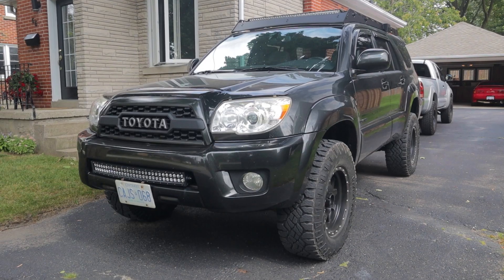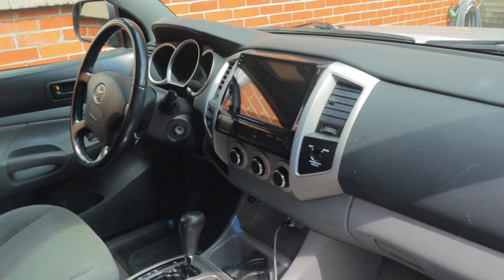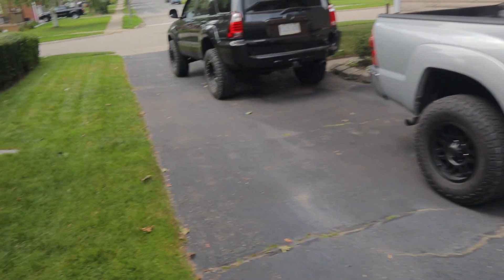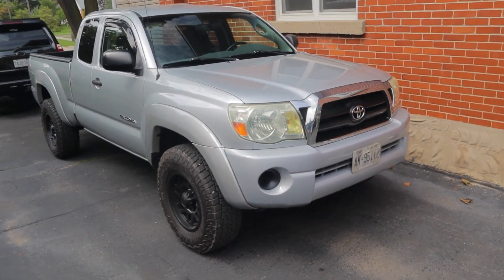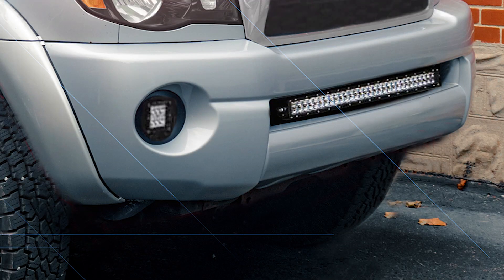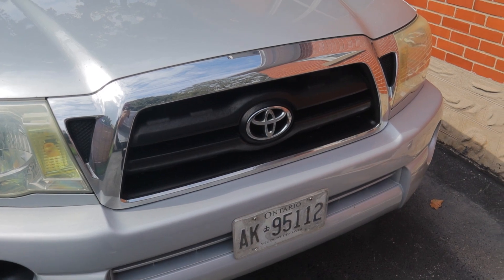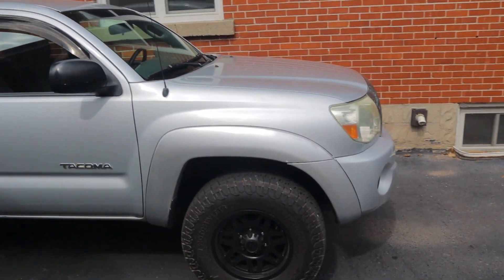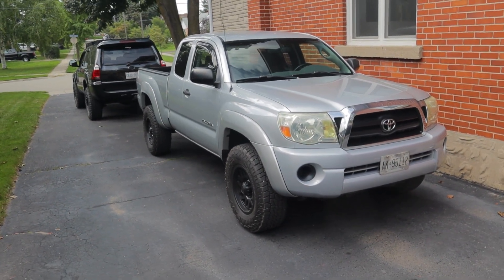Changing My Mind... Brainstorm With Me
Lately, I've been thinking of holding off on the Tundra and keeping the Tacoma for a little bit longer. In this video, I talk through a few of the ideas and plans I have for this truck if I end up keeping it. Let me know what you think!